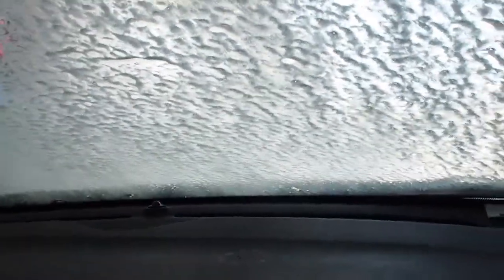Washing our dad LeBron's NEW GIFT CAR! (Dodge Challenger!)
CARWASH 2! Dodge Challenger Edition!

Credits:
Parker - Cameraman/Editor
Baxter - Host
Logan - Co host
Will - Co host
Extra - Extra
Eggplant
LeBron - Dad